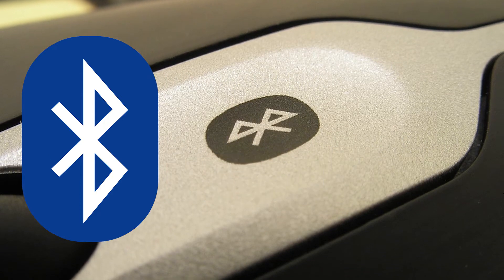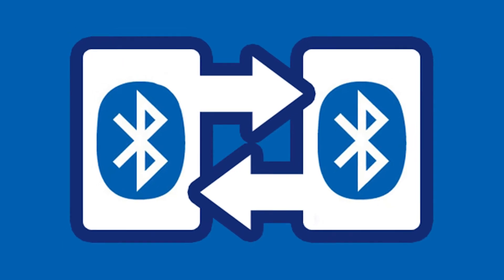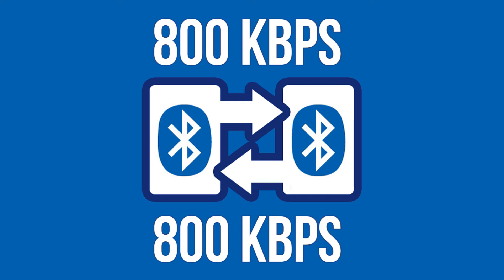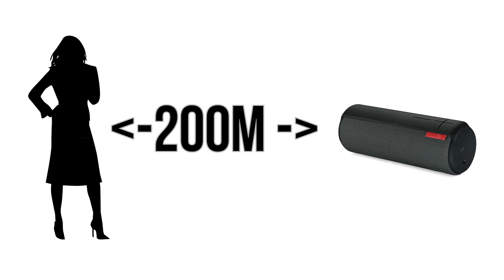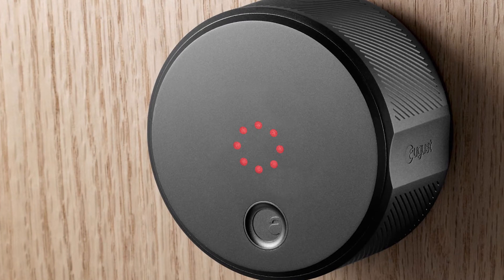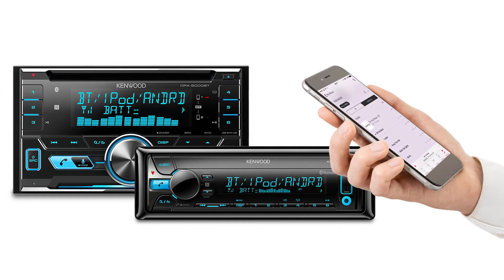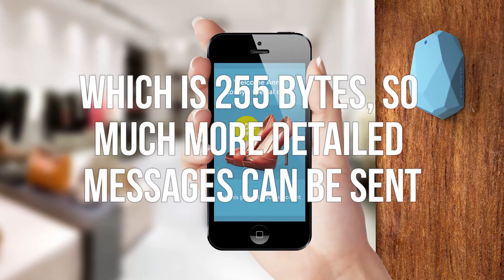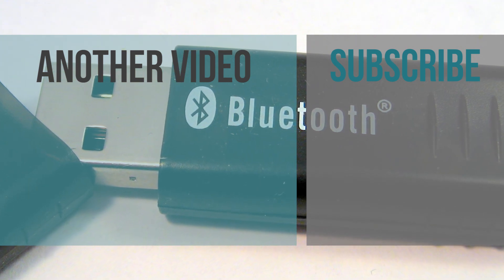What is Bluetooth 5? In Under 2 Minutes - Simply Explained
The first smartphone using bluetooth 5 has just been announced, so what exactly is new about bluetooth 5 and why is this such a good thing. Find out in under 2 minutes.

The Samsung S8 has been launched boasting Bluetooth 5, a massive upgrade on Bluetooth v4.2 & the first major upgrade Bluetooth SIG have made in years. Now Bluetooth has 2x the speed, 4x the range, 8x the data and it will use 2,5x less energy.
Nice work Bluetooth. 👍😀